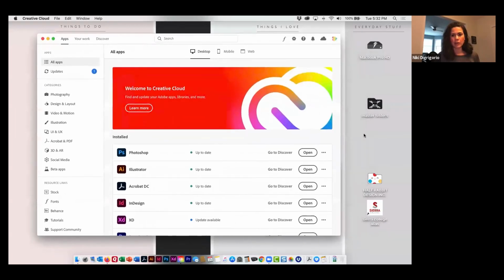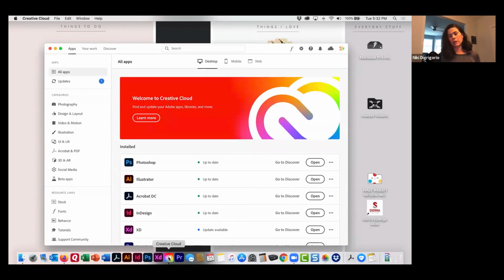Week 1 Zoom – Welcome to AAD70 Fall 2020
Week 1 review and FAQs